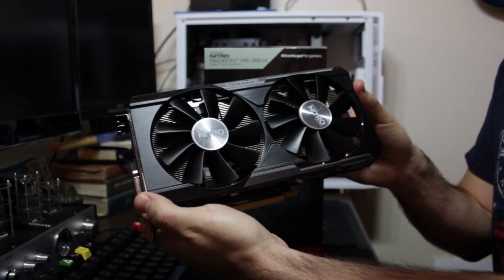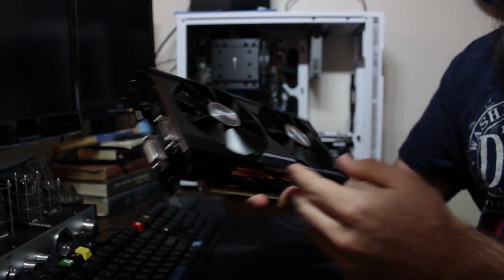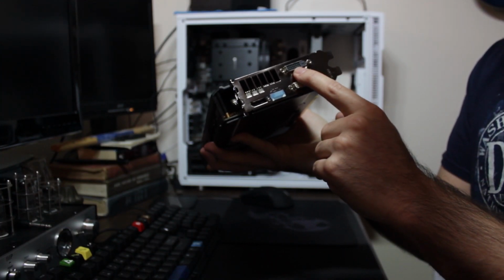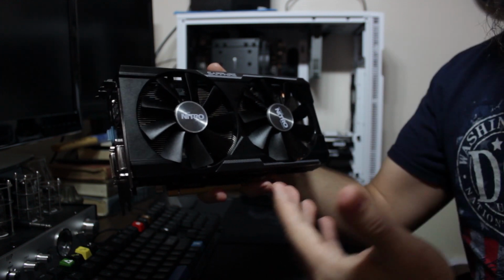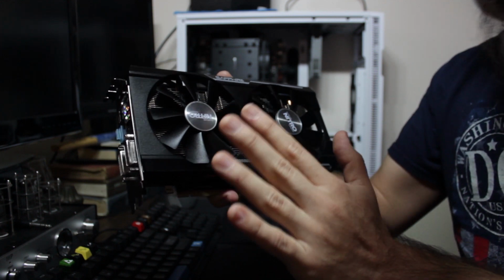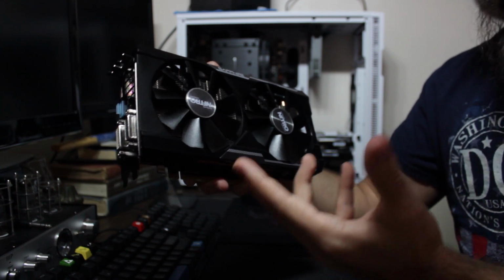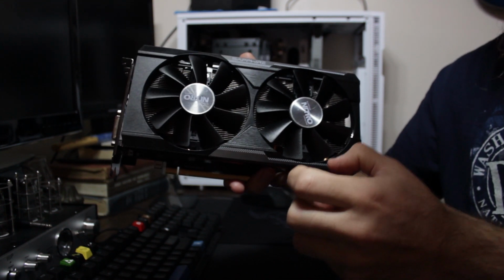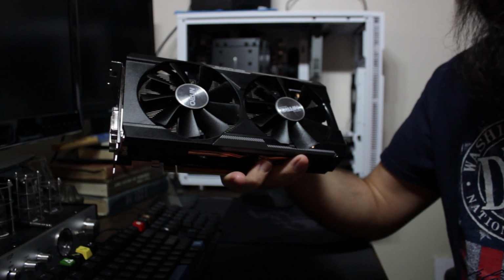SAPPHIRE NITRO R9 380X Review